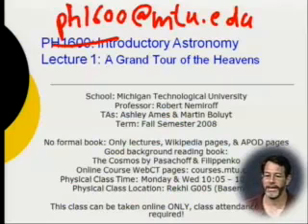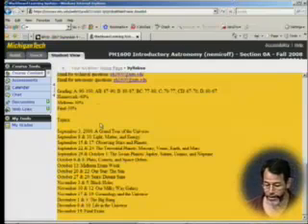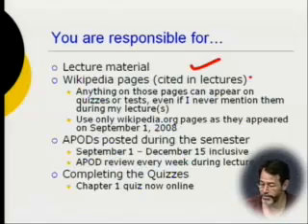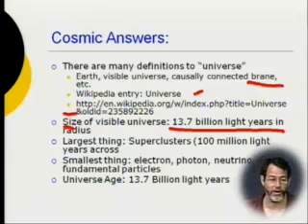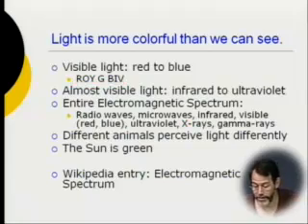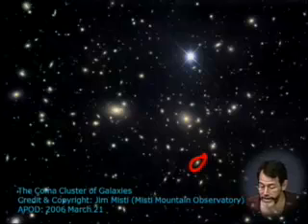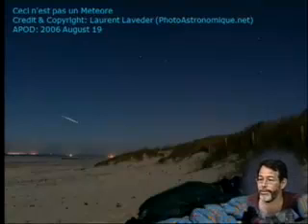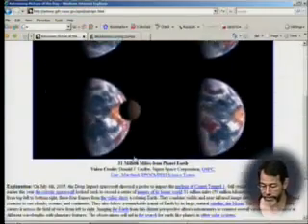PH1600 Lecture #1 A Grand Tour of the Heavens